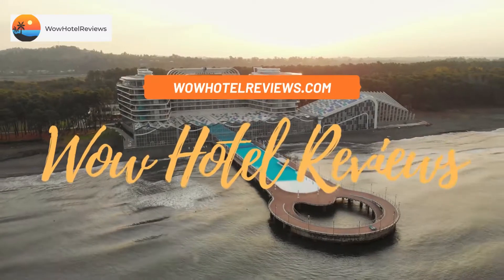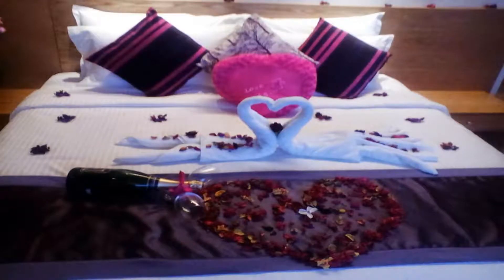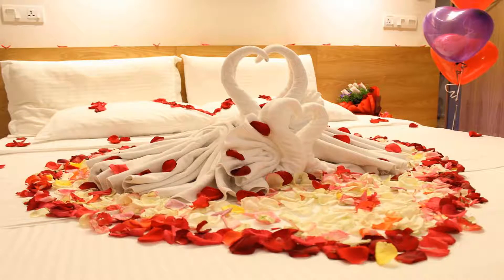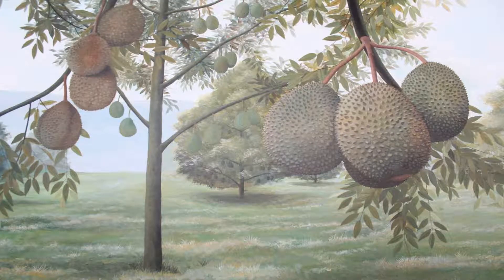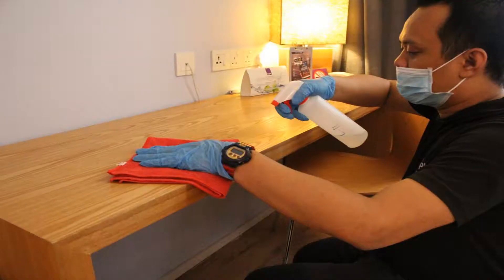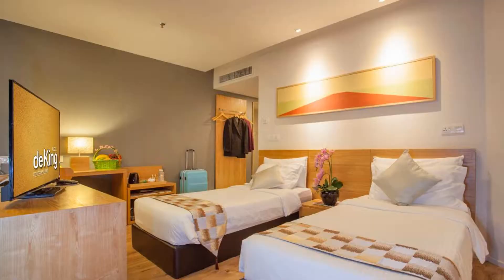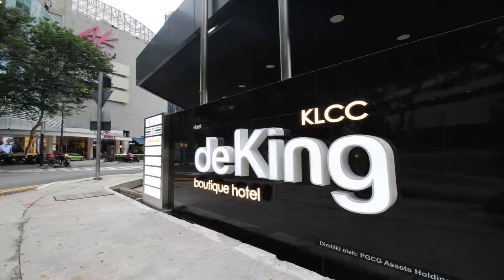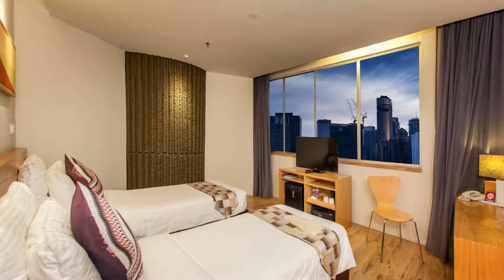de King Boutique Hotel KLCC Review - Kuala Lumpur , Malaysia 1116789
de King Boutique Hotel KLCC

Situated 600 yards from Petronas Twin Towers, de King Boutique Hotel KLCC offers comfortable accommodation in the city centre. Free WiFi is accessible throughout and there is a 24-hour front desk on site.
Fitted with a flat-screen TV, every room is tastefully furnished. Ironing facilities and coffee/tea making facilities are included. The en suite bathroom features a shower and a hairdryer.
Guests can enjoy all-day dining at D-Zen Washoku Japanese Grill Restaurant, which serves authentic Japanese cuisine. Alternatively, other dining options are located a 5-minute walk away.
You can request airport shuttle at the reception, as well as store luggage. Laundry is available at a surcharge, while daily housekeeping is free.
Avenue K Mall is next to the property and KLCC LRT station can be accessed from inside the mall. Sultan Abdul Aziz Shah Airport is 20.5 miles from the property.